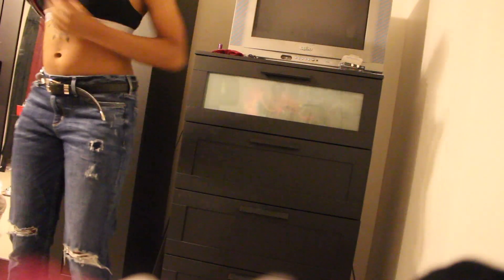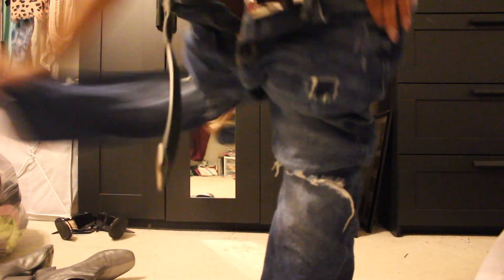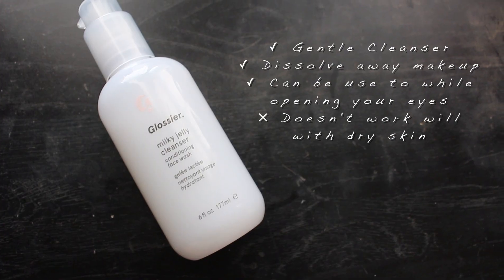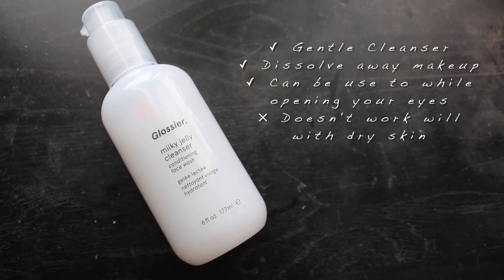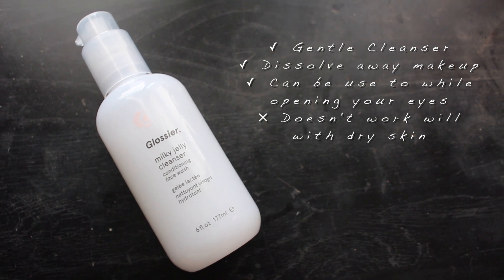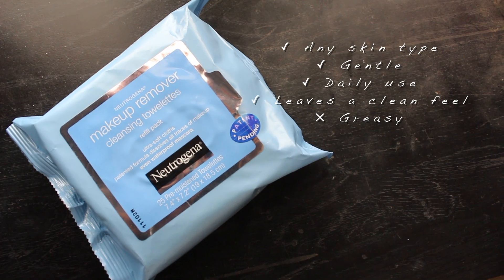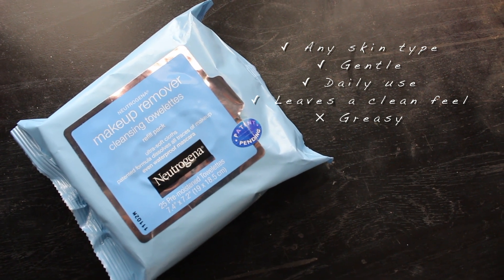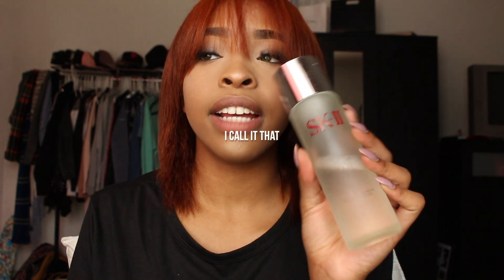GET UNREADY WITH ME | Glossier Milky Jelly Cleanser ☁️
☟**CLICK LINK NOW!**☟

➫ S N A P C H A T | @me_alexisjade

➫ Elijah who | so far away

FILMED & EDITED BY ALEXIS JADE